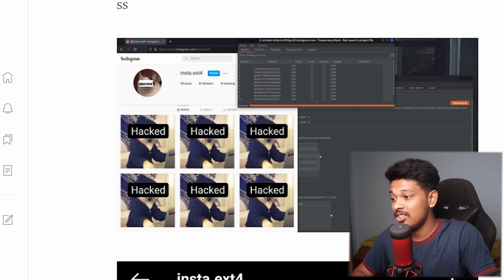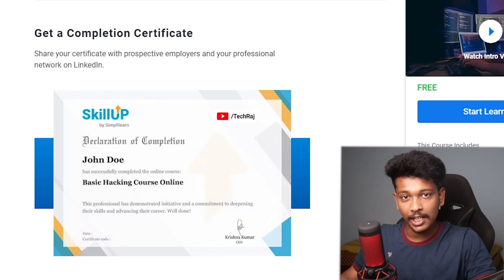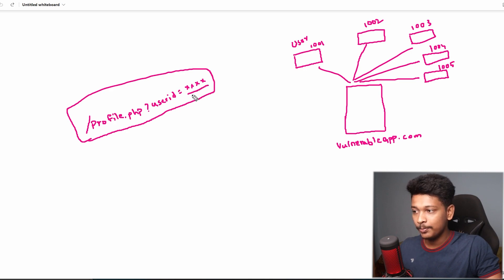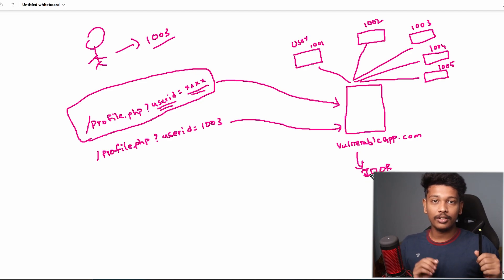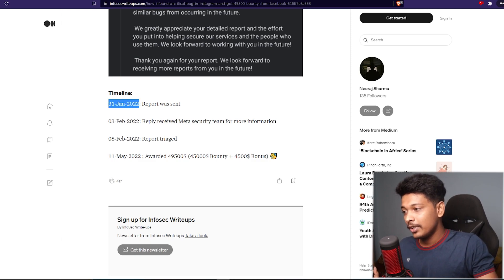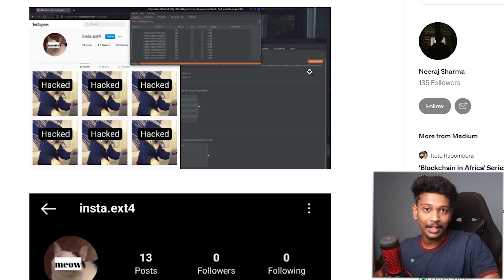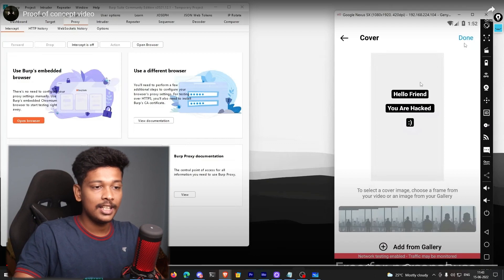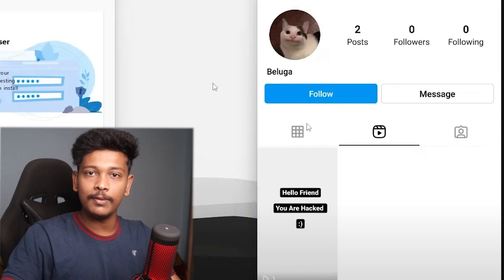An IDOR Vulnerability on INSTAGRAM! 49500$ Rewarded!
Check out my FREE course on SQL Injection for Beginners with hands-on training and completion certificate

Neeraj Sharma, a 20-year-old Security Enthusiast from India has discovered a critical IDOR (Insecure Direct Object References) vulnerability on Instagram which allowed an attacker to change the thumbnail of any instagram reel without any authorization!
Facebook offered him 49500$ for reporting this bug and also added him to the Hall Of Fame.